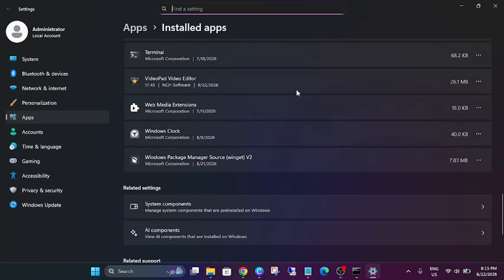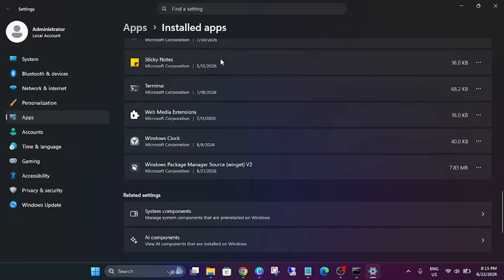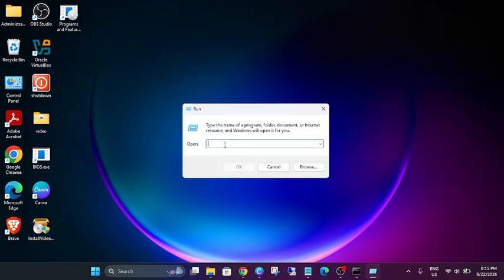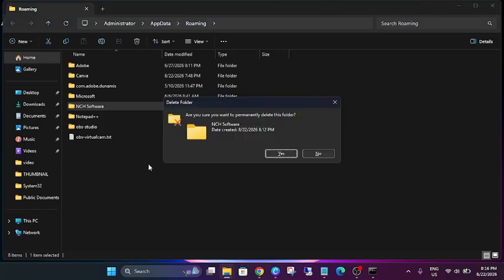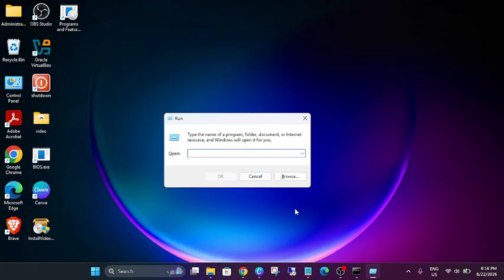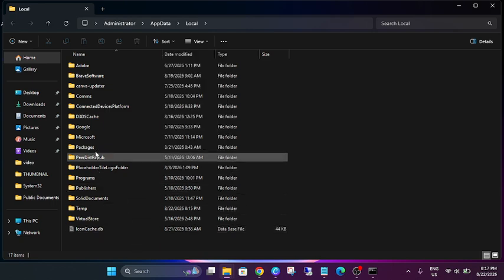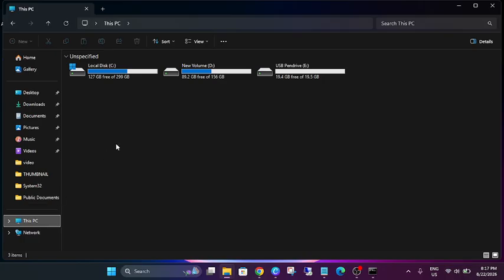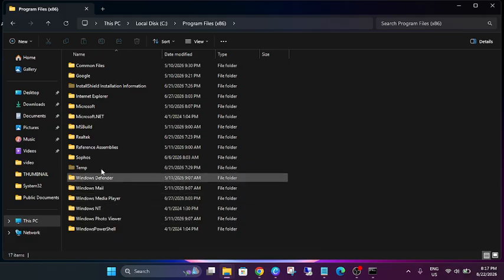How to Properly Uninstall Apps & Clear Leftover Files in Windows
Are you still uninstalling apps the old way and leaving behind junk files that slow down your PC? In this step-by-step tutorial, you'll learn the proper way to completely remove applications, clear leftover registry files, and keep your Windows 10 or 11 system running lightning fast.

Discover why traditional methods leave behind digital clutter and see the best tools and settings to clean up your computer safely.